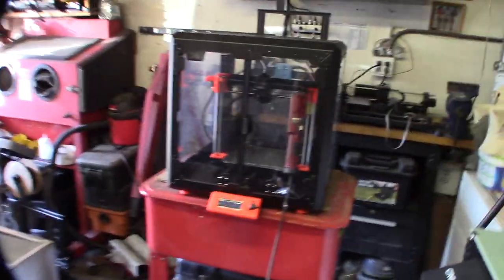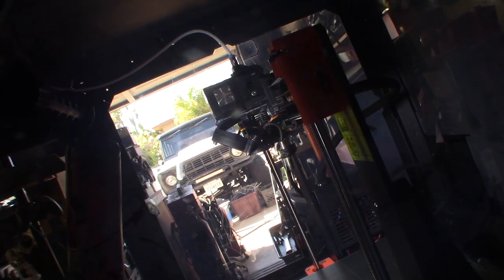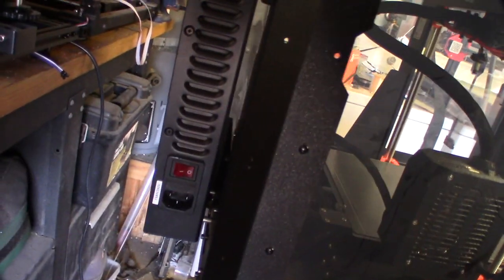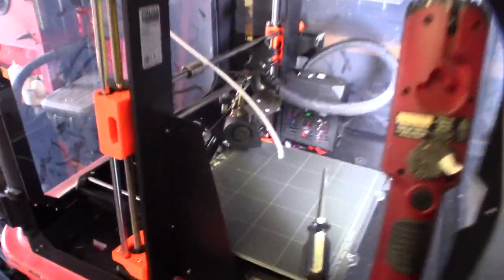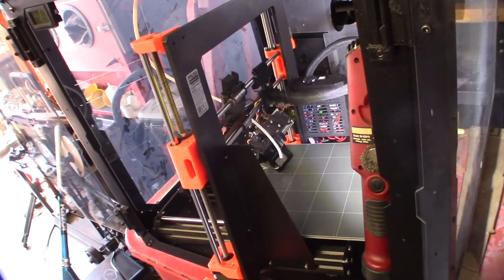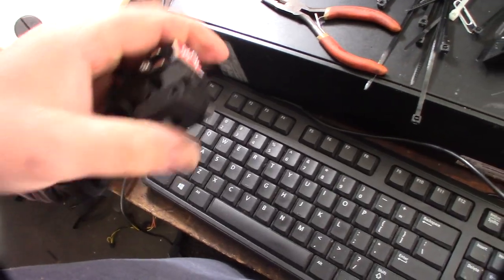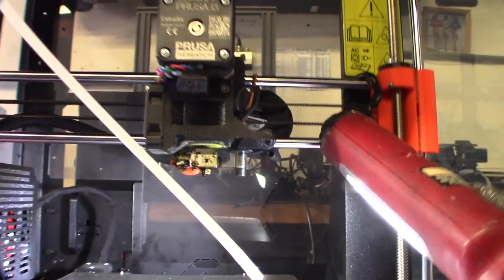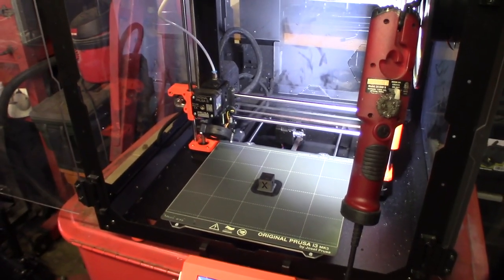Prusa MK3S+ with Original Prusa Enclosure melted extruder leaking from top of heater block repair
The Prusa printer came with a melted extruder system. The nozzle was not torqued down correctly allowing melted filament to exit the top of teh heater block. This is pretty common. The filament oozes between the threads and makes a mess.

My favorite PLA